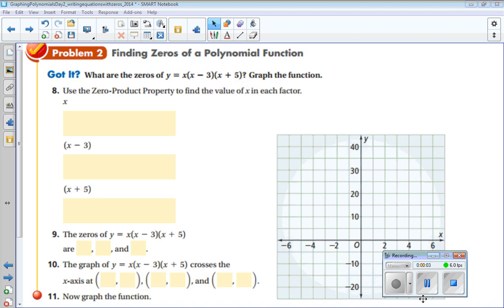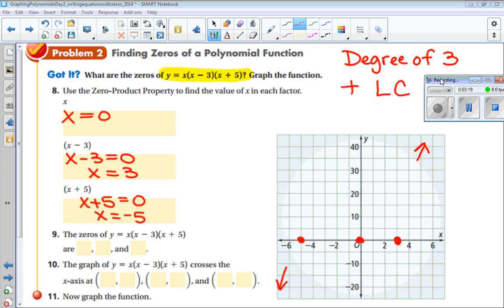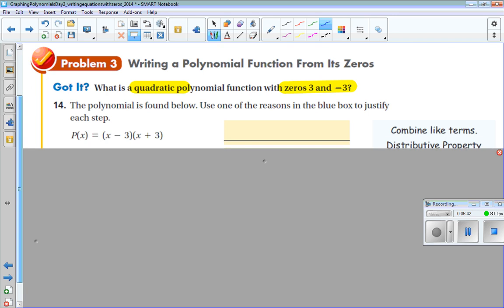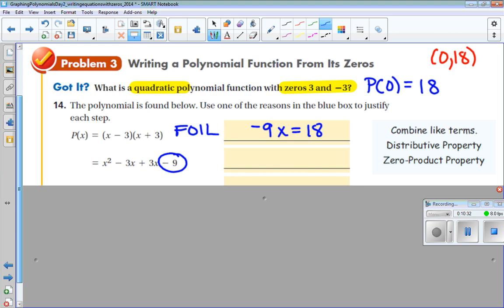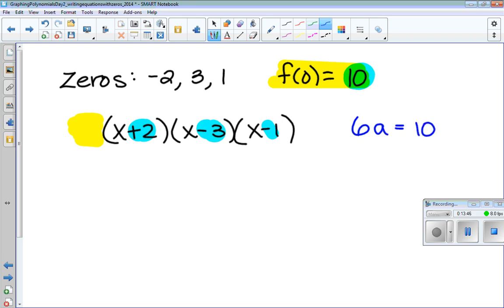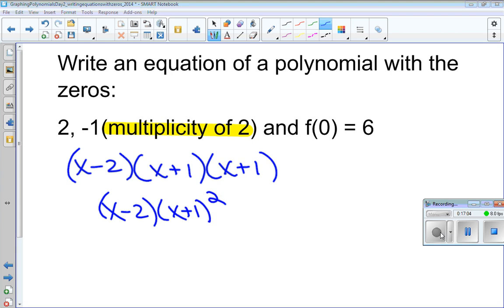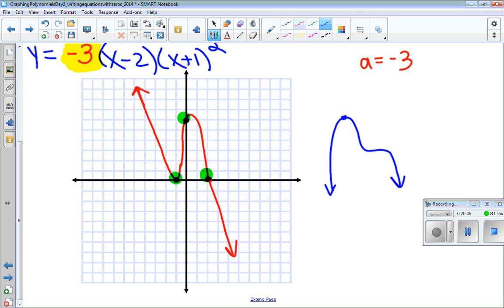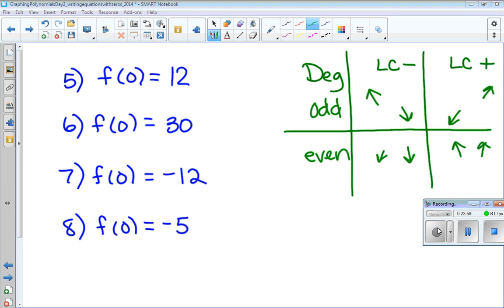WritinEquationsofPolynomials December11 2014